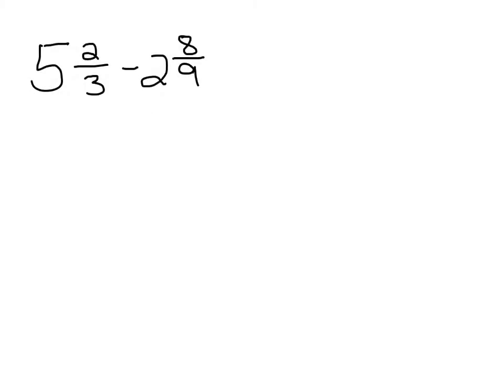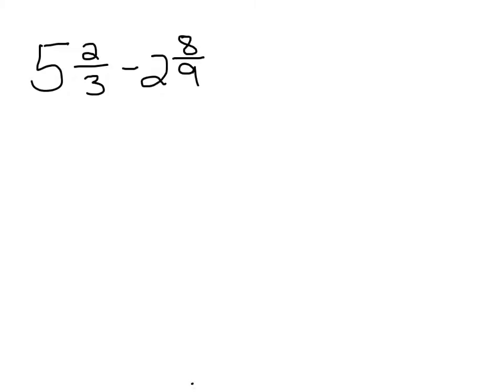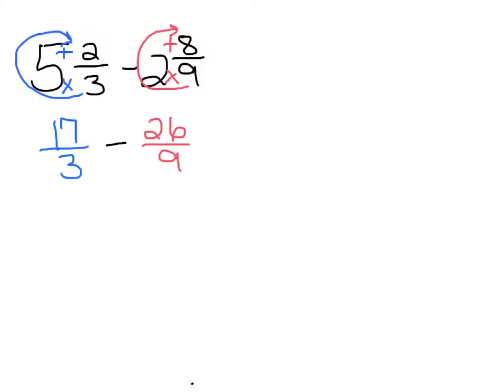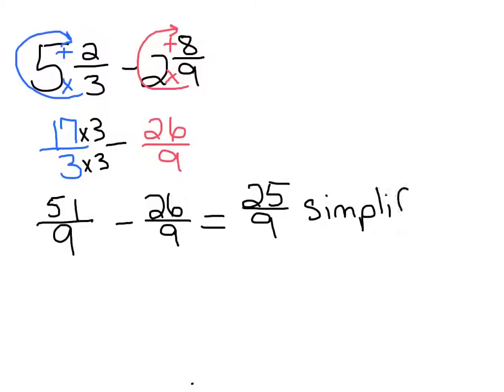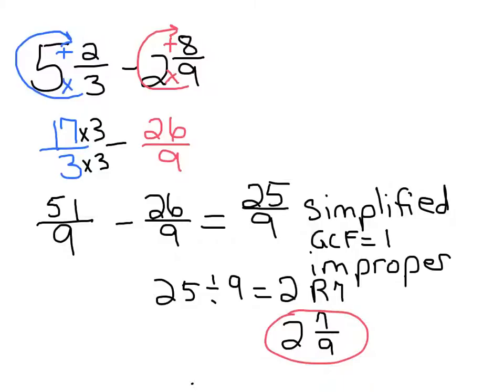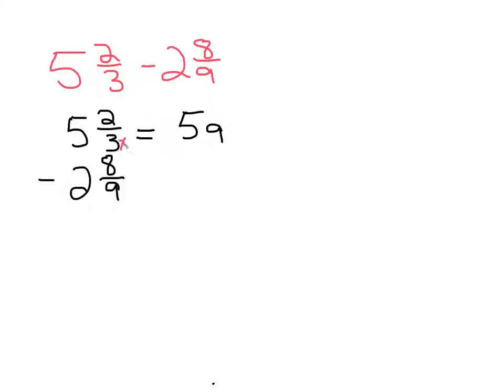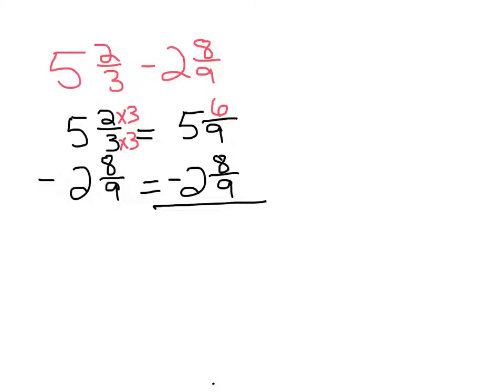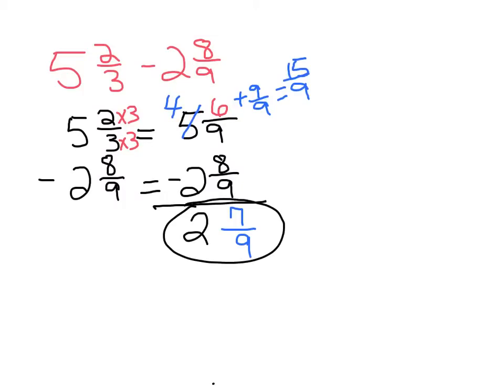Subtracting Mixed Numbers - 6.2